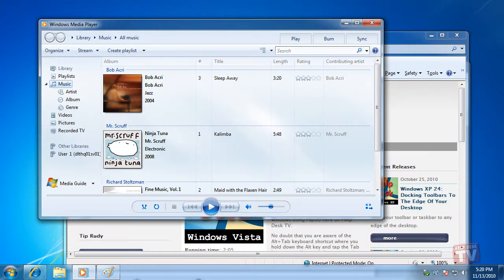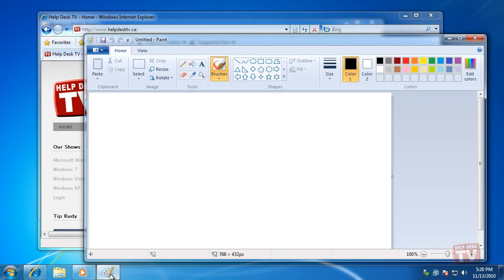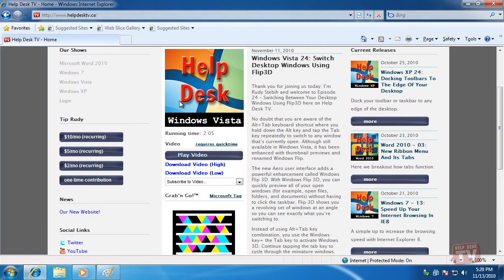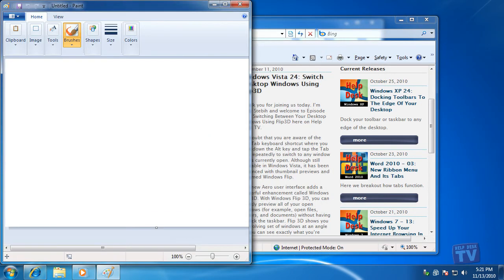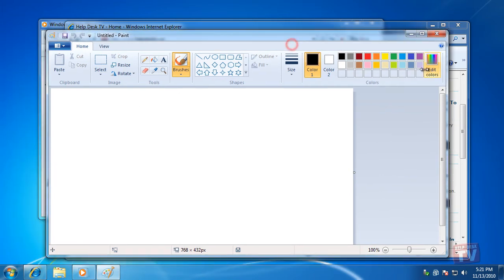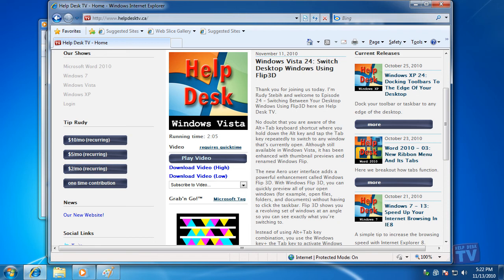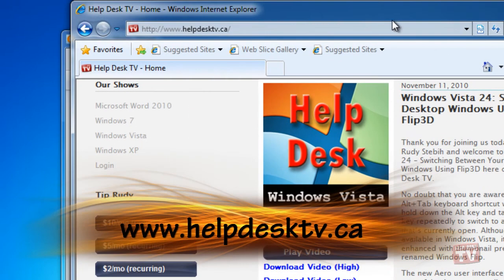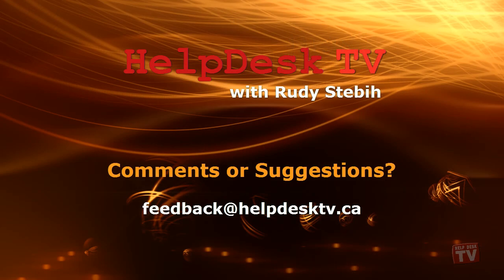Exploring The New Windows 7 Aero Desktop Features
Windows 7 includes a new feature called 'Aero Snaps' that makes it easy to work with certain windows without being distract by the clutter of others. Aero Snap has 3 functions...